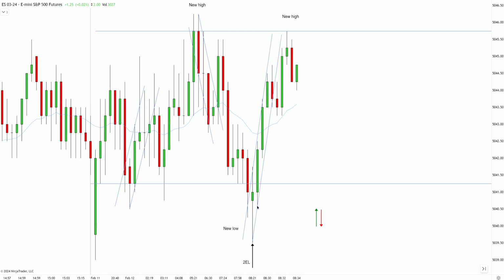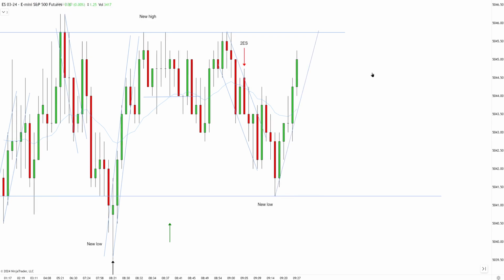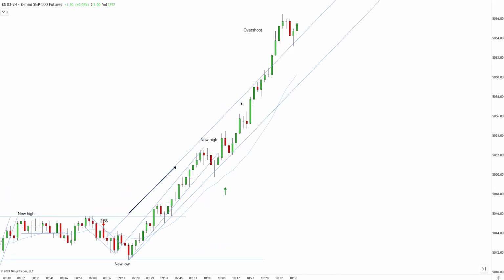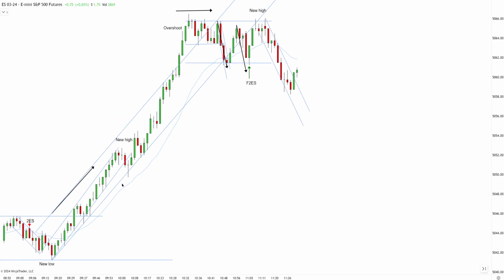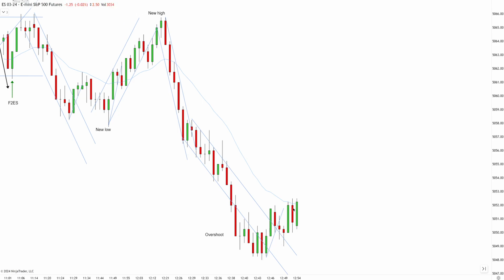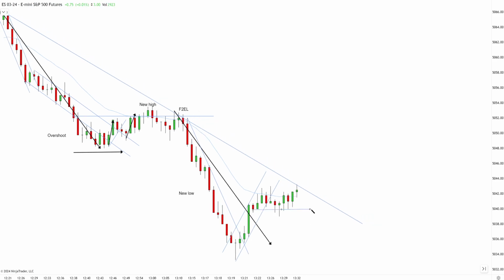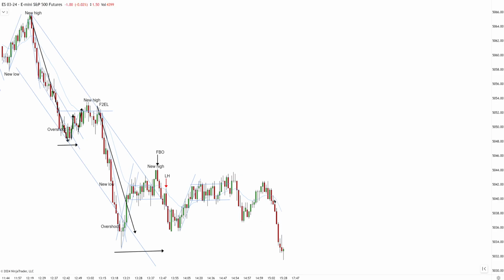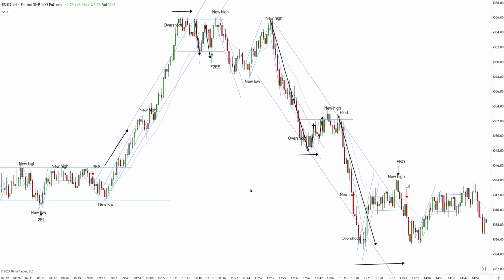Price Action Rules - Guide To Trading